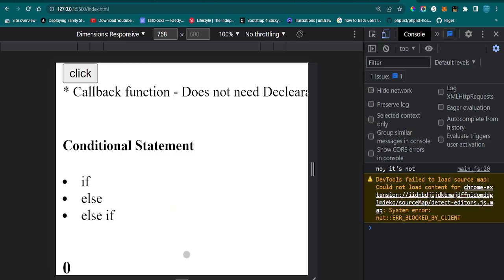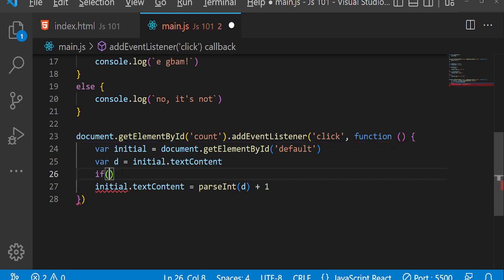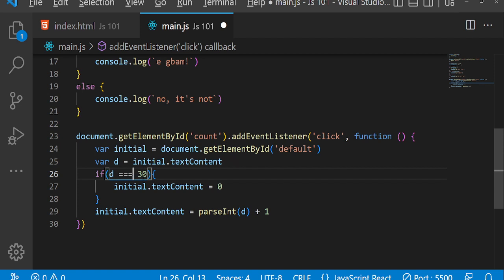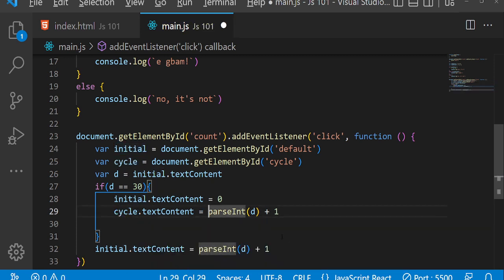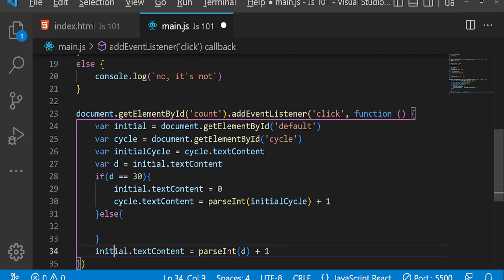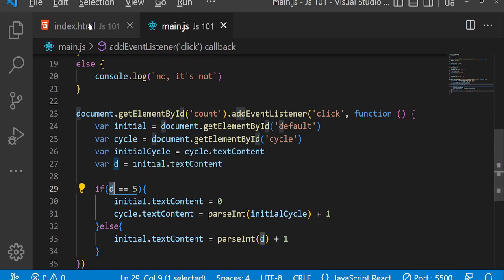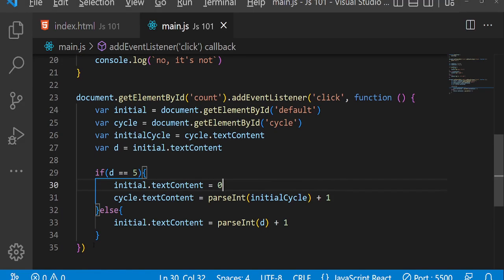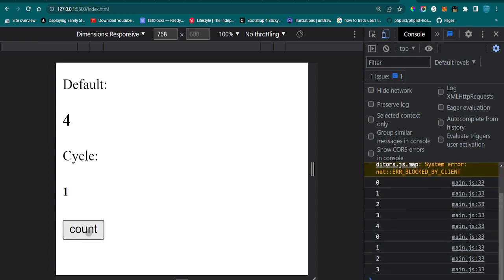Js 101d 2022